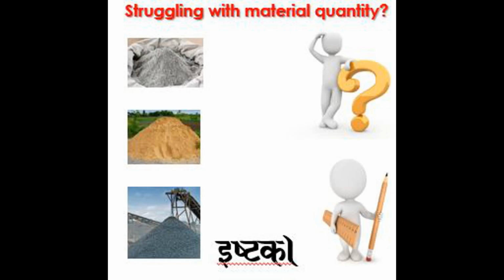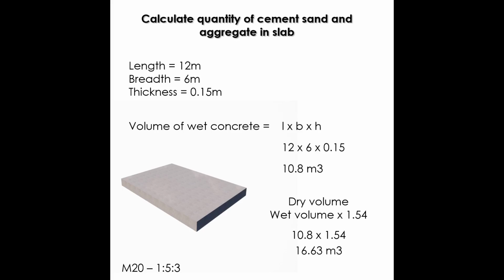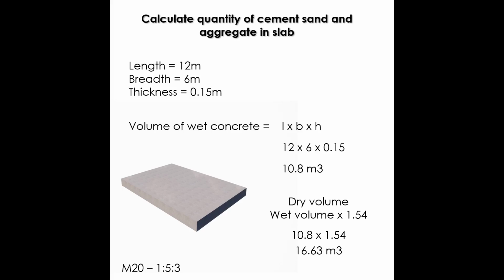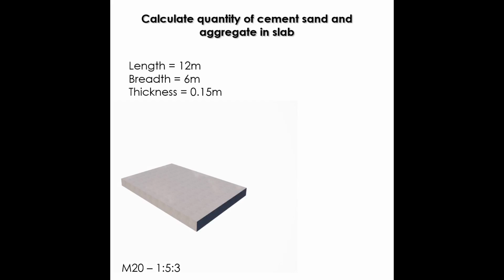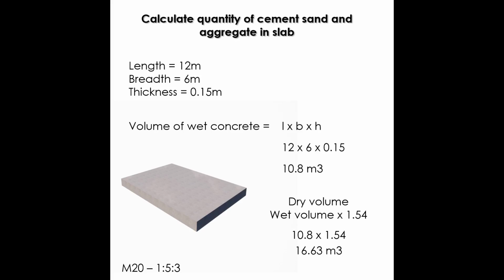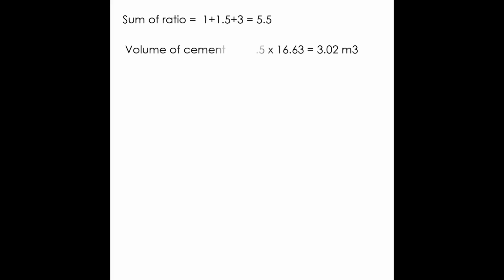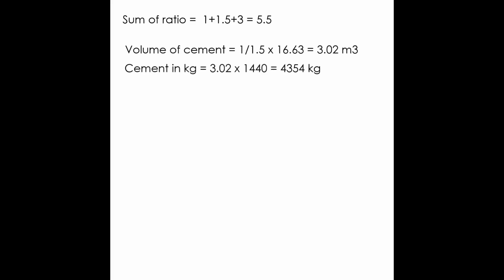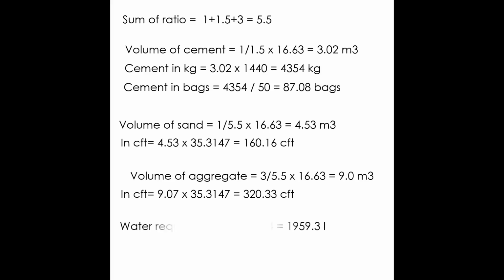How to Calculate Cement Sand and Aggregate Quantity in Slab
How to Calculate Cement Sand and Aggregate Quantity in Slab | material quantity calculation |